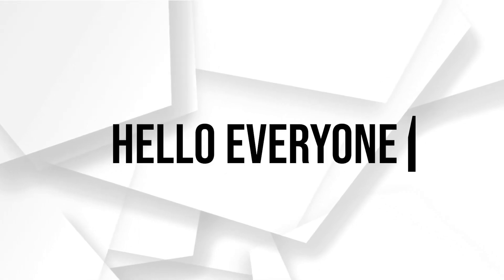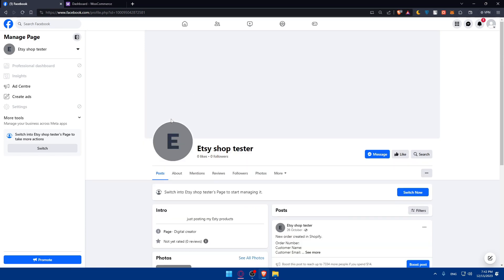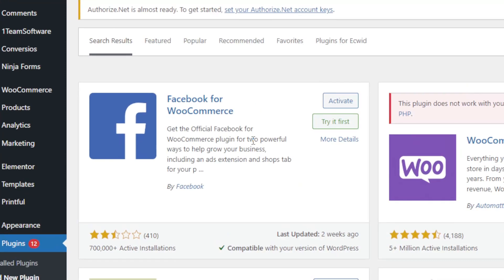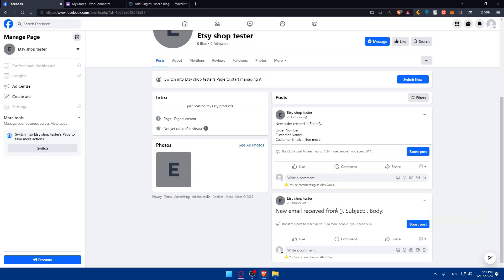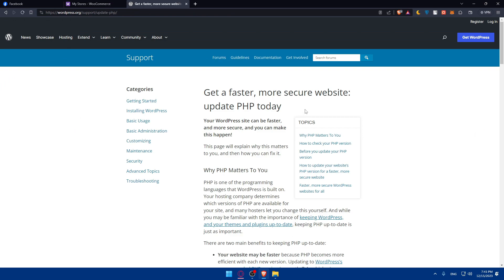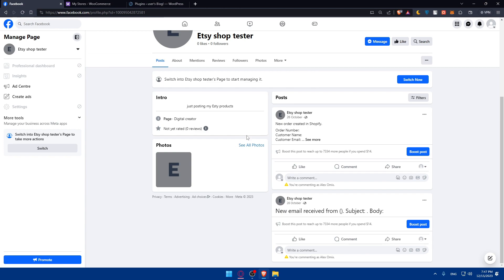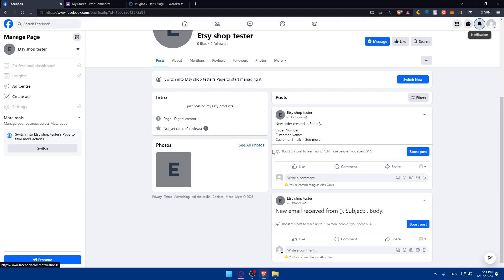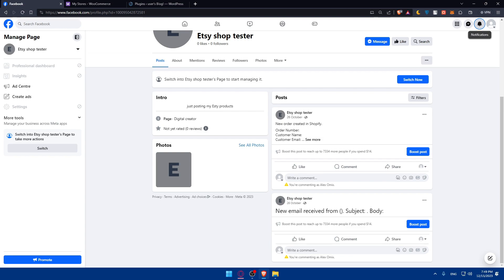How To Connect Facebook To WooCommerce 2025! (Full Tutorial)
Today we taljk about connect facebook to woocommerce,facebook for woocommerce,connect woocommerce with facebook,connect woocommerce to facebook